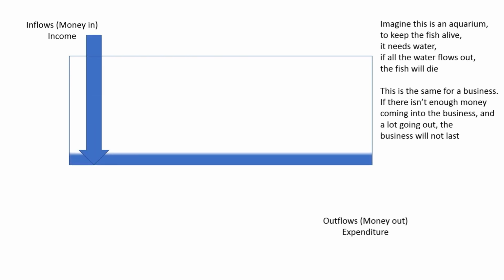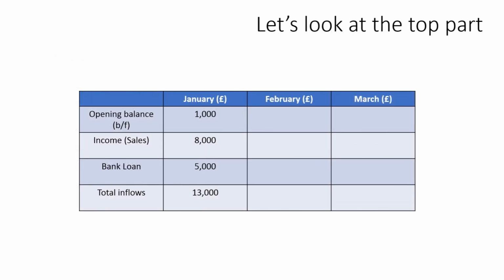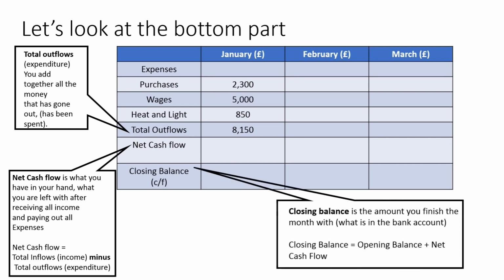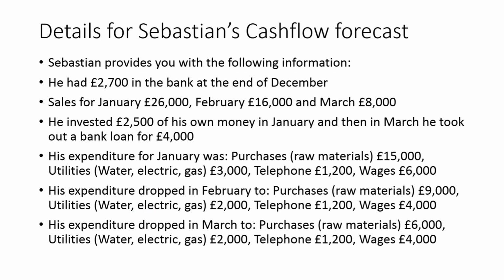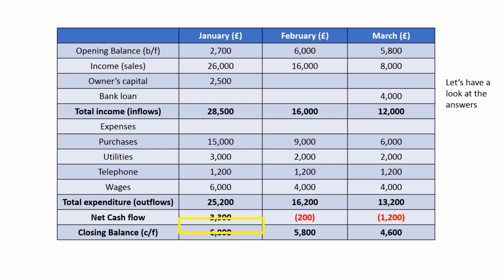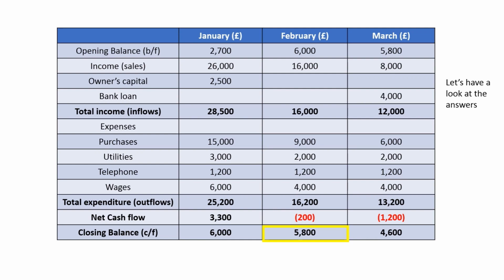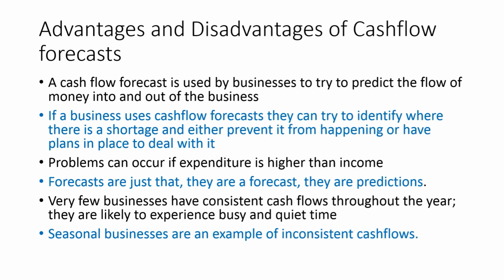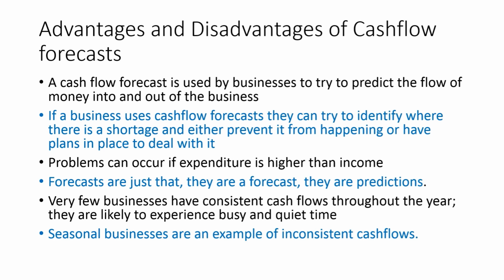Cash Flow Forecast TeachBiz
A great TeachBiz revision video, with examples, on what a cash flow forecast is and how to calculate it.

This video will also be of help to business owners and entrepreneurs who want a better understanding of how to improve their business models.

Cash flow forecasting is a key element when studying business through either Pearson, AQA, OCR, Cambridge & Edexcel.

We all know money is important, but why is it wise to create a cashflow forecast?  All businesses need to know what money they have coming in and what money they are paying out. Money coming in (income) can be from sales, personal investment from the owner or income received from renting out property, money going out (expenditure) can be rent, advertising, electric, water etc.

This simple step by step guide shows you how to put together a cash flow forecast, and the formula involved, for example, the definition of net cash flow and how you would calculate it.

Cashflow forecasts can be prepared daily, weekly, monthly or annually or a combination. Businesses will have fluctuating cashflow, some months will be better than others. However, keeping a track of income and expenditure enables a business to make contingency plans, if the forecast shows some poor months for income, for example a seasonal business or if expenditure is going to be high for example, the launch of a new product where marketing costs may be higher, the business can make plans now, so maybe putting money to one side for those months.

Cashflow forecasts are largely based on previous years figures and a prediction of the money coming into the business. It is possible to predict accurately some sales, especially if orders have been received and invoices have already been received for expenditure. It is wise to create a cashflow forecast and then change the forecast when actual income and actual expenditure is known so the forecast is as up to date as it can be.

All TeachBiz resources are produced by a university lecturer with vast experience in teaching both business, accounting and law.